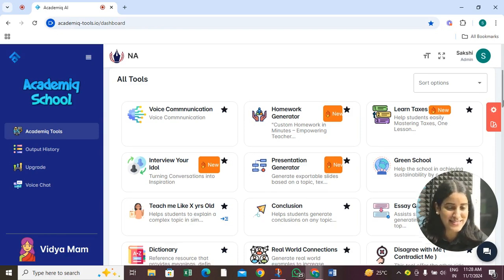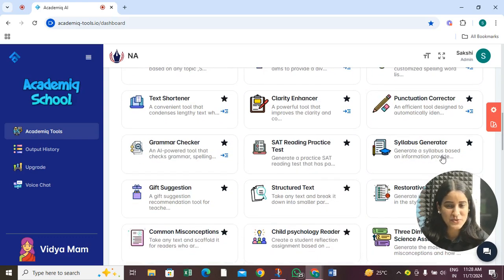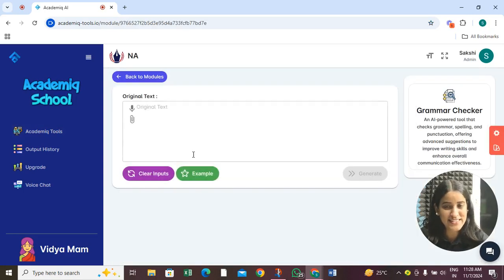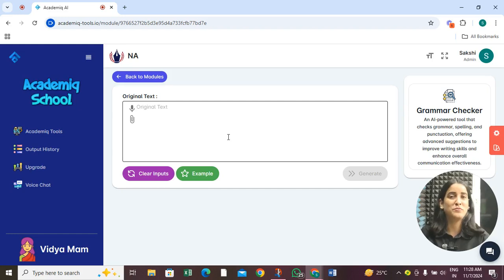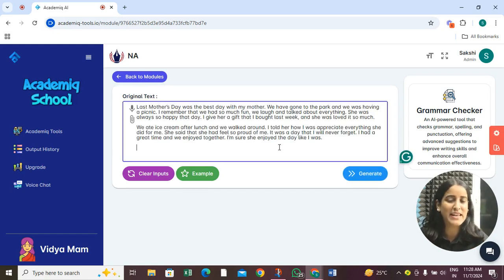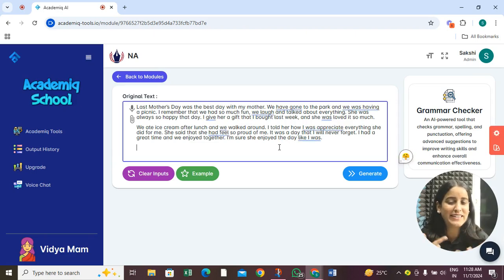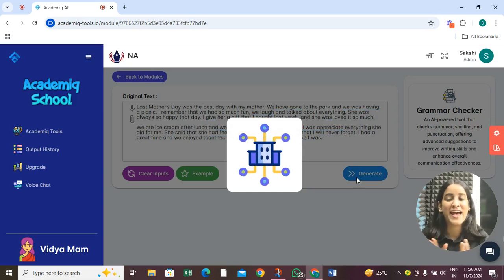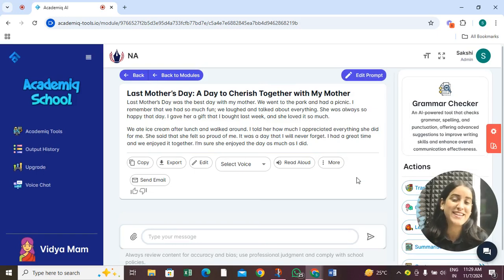Introducing Grammar Checker AI! | Perfect Your Writing Instantly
Struggling with grammar mistakes? Academiq AI’s Grammar Checker is here to help! 🚀

📌 What You’ll Learn in This Video:
✅ How to use the AI-powered Grammar Checker
✅ Instantly fix grammar, punctuation, & sentence structure errors
✅ Improve clarity, readability, and professionalism in your writing
✅ Perfect for students, educators, writers, & professionals

💡 Why Use the Grammar Checker AI?
✔️ Saves time and enhances writing quality 📖
✔️ Works for essays, reports, emails, & creative writing ✍️
✔️ Ensures error-free, polished content

🔗 Try it now at Academiq.io and take your writing to the next level!